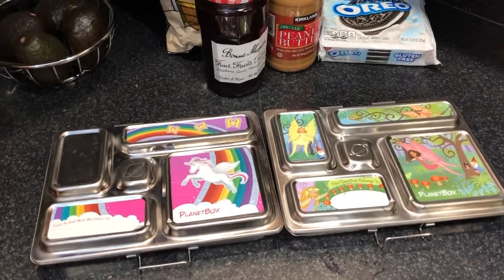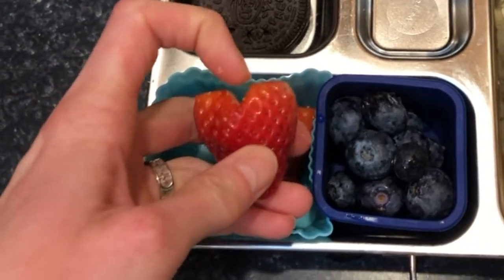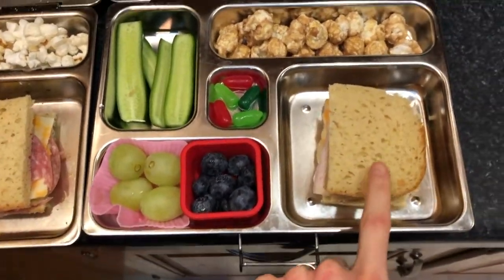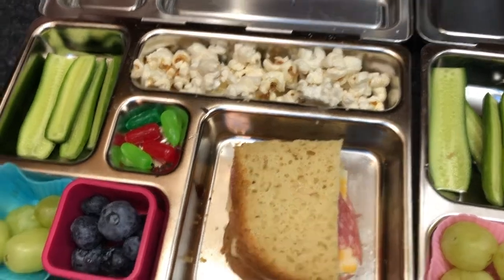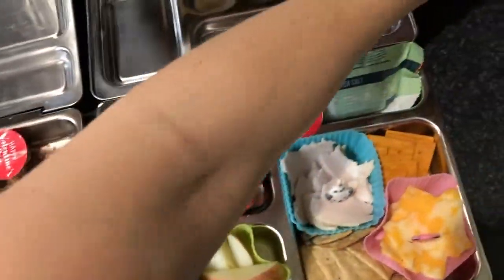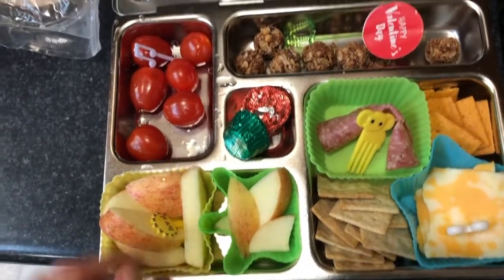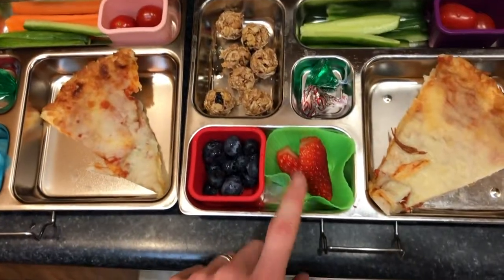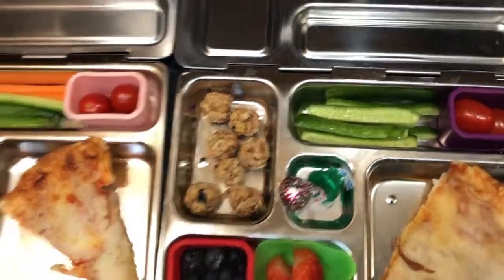Kids Lunches | Gluten Free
My 5 old daughter has Celiac disease, so we're a GF family of 5. In this video I share a weeks worth of Gluten Free kids lunches.